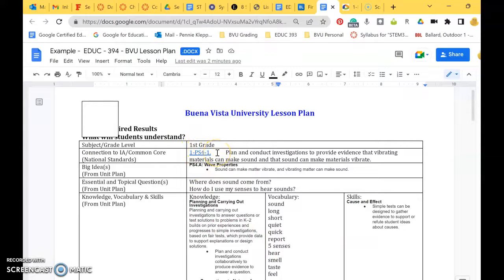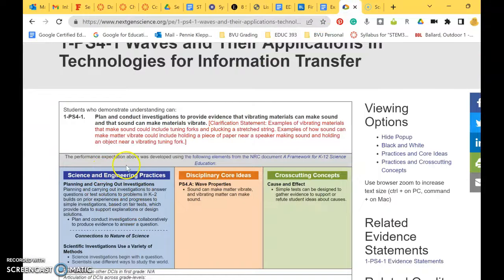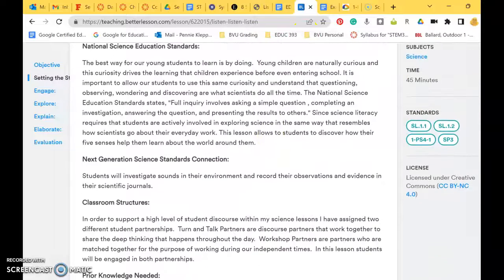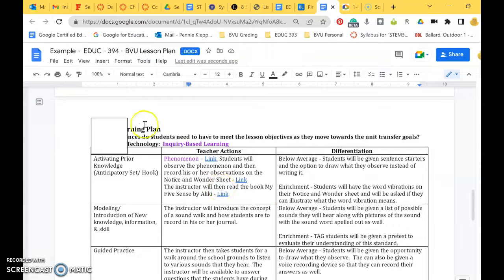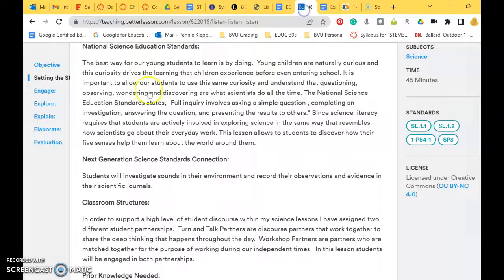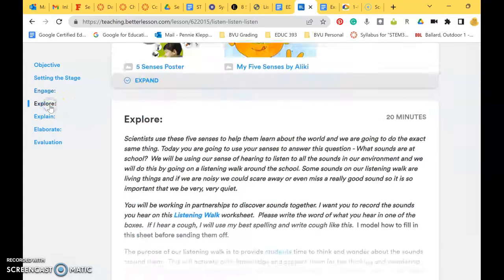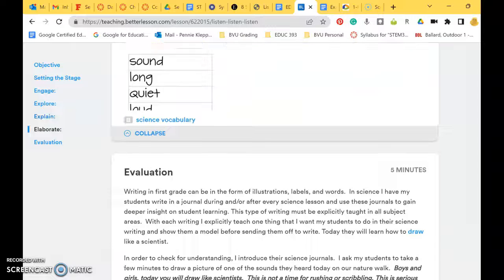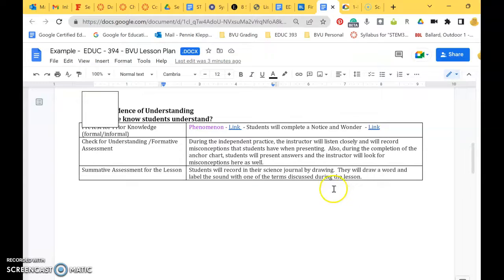EDUC 394 - Example Science Lesson